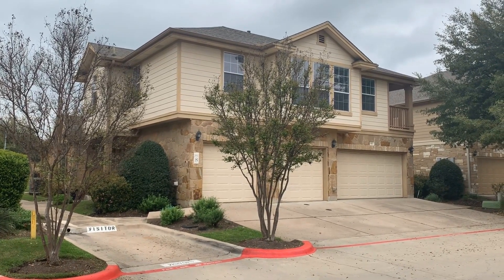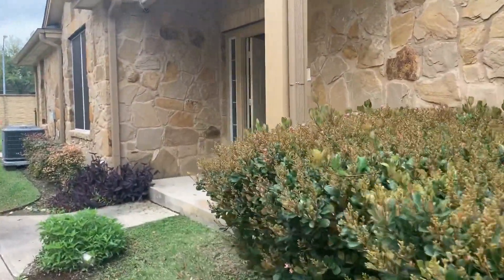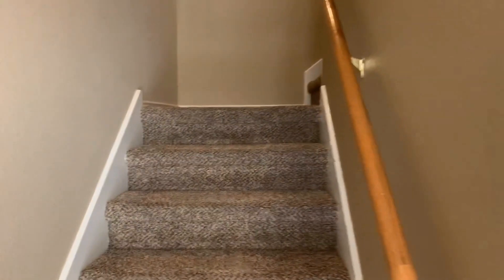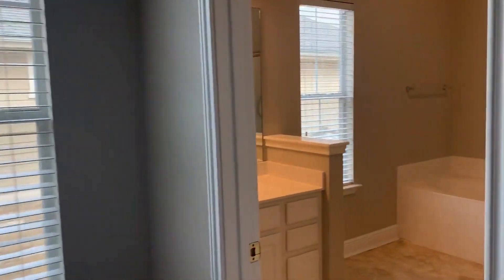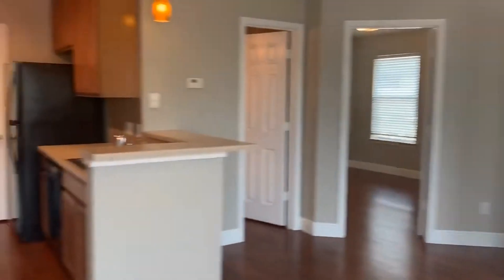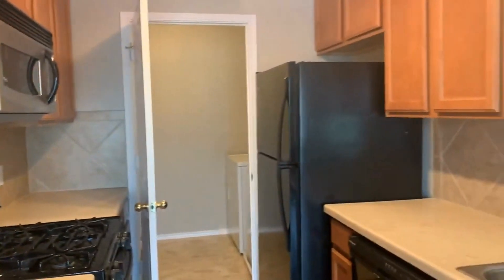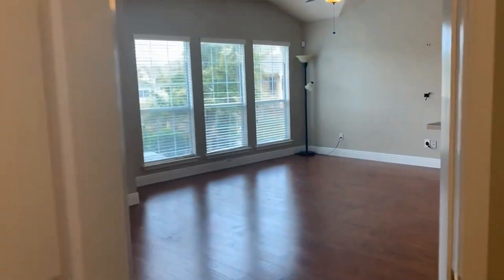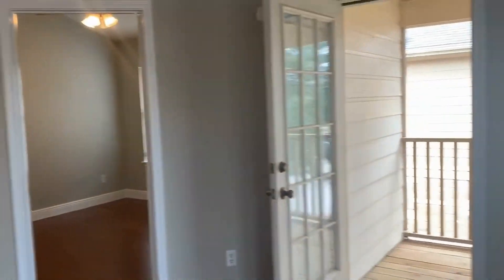Condos for Rent in Round Rock 2BR/2BA by GDAA Property Management Round Rock, TX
This nice home with two bedrooms and two bathrooms is one of our CondosForRentInRoundRock. It has 1,114 square feet of living space. This two-level condo has tons of recent upgrades from flooring to fixtures. The first level contains the one-car garage with an opener and ample storage. The second floor features beautiful laminate wood flooring. It houses the two bedrooms, the galley-style kitchen with modern appliances, and the living areas. The master bedroom boasts its own attached bathroom with a separate garden tub and a walk-in shower. You will definitely enjoy living here!

2300 Greenhill Dr Ste 250, Round Rock, TX 78664, United States

to visit GDAAPropertyManagementLLC for your Round Rock property management needs! to see other available condos for rent in Round Rock today.

Ever imagined yourself living in this wonderful condo for rent in Round Rock? and give our professional Round Rock property managers a call today! Know someone who might be interested in our condos for rent in Round Rock instead?

Experience only the best and professional property management in Round Rock TX with us at GDAA Property Management, LLC! Learn more about us and our services

Your reviews help keep our business thriving. Please take a moment and share your experience

2300 Greenhill Dr Ste 250, Round Rock, TX 78664, United States